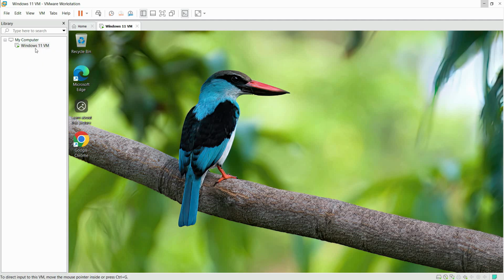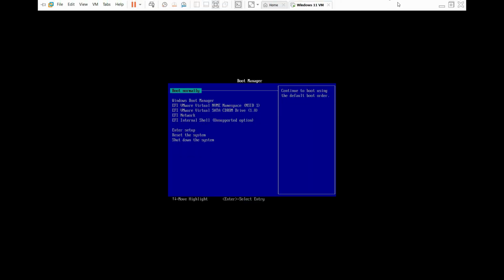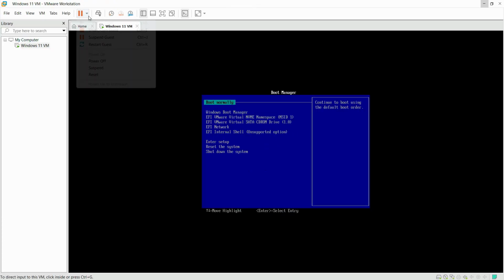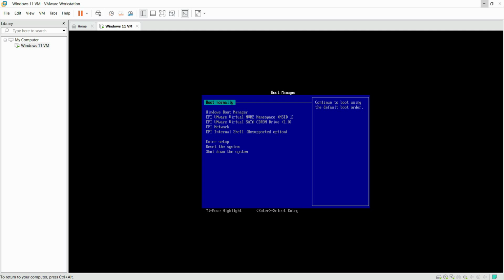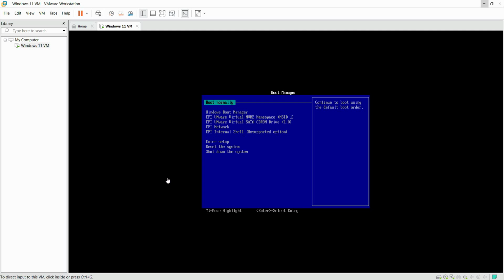How To Access BIOS Screen in VMware Workstation Pro Step by Step Full Guide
This step-by-step tutorial shows how to access the BIOS screen in VMware Workstation Pro, allowing you to configure virtual machine settings for Windows or other operating systems.

✅ Issues addressed / topic variations:

How to enter BIOS in VMware virtual machines.

How to change boot order in VMware Workstation Pro.

How to configure BIOS settings for virtual machines.

How to troubleshoot BIOS access problems in VMware.

By following these steps, you can easily access and modify BIOS settings in VMware Workstation Pro for Windows and other OS installations.